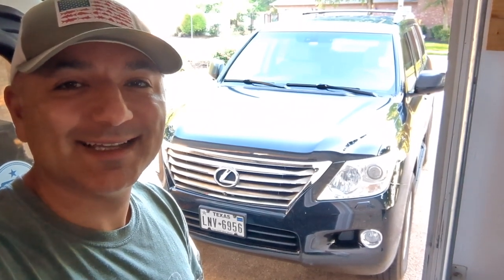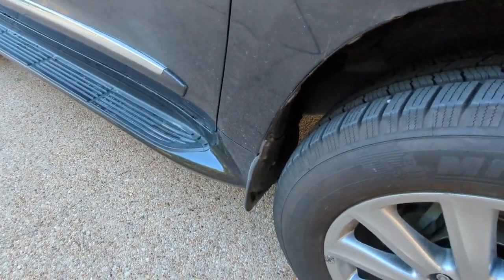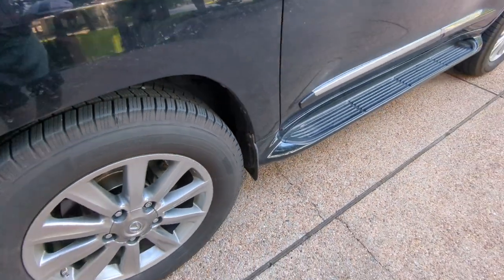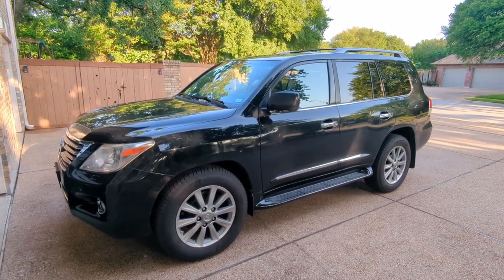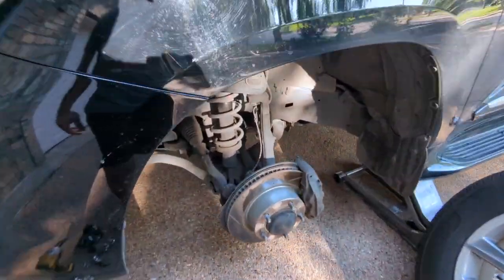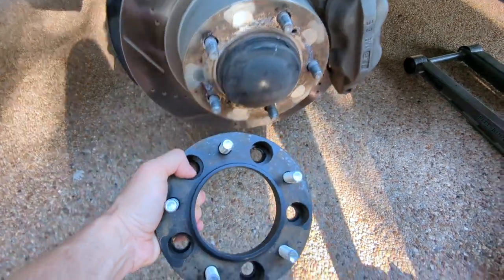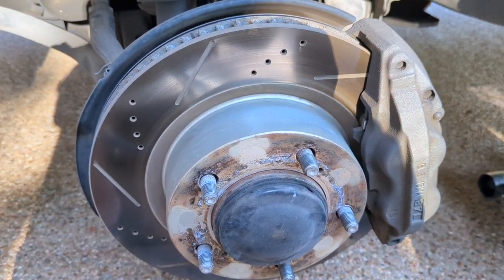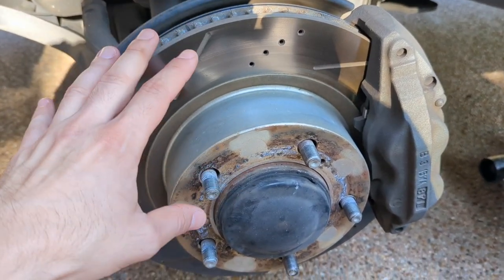LX570 Z36 Brakes and Wheel Spacer UPDATE - Worth It? The Good and Bad review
Okay, I finally gave up on the spacers. FOR NOW. I will give them a shot again later. But one GREAT piece of news and an update, on the Powerstop Z36 brake upgrade. They have been doing fantastic and after almost 2yrs they are still holding up extremely well!

The wheel spacers I used were the Motorsport-Tech BORA spacers. I ordered them in 1.25" or 31.75mm.

Or if you're looking for cheaper ones you can get quickly there is a good set on Amazon. I have not personally used this set, but I know of some others that have had good results